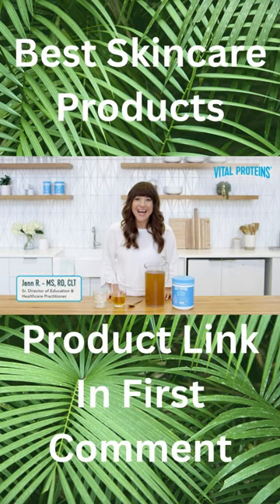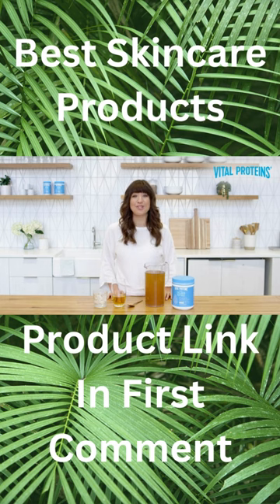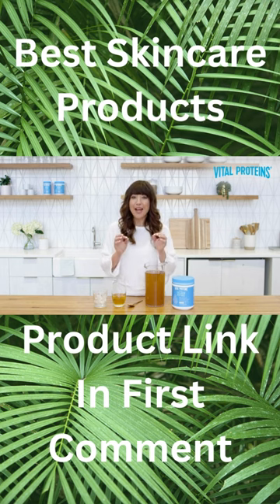Best Skincare Products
Vital Proteins Collagen Peptides Powder with Hyaluronic Acid and Vitamin C, Unflavored, 20 oz
Product details
Brand Vital Proteins
Item Form Powder
Diet Type Kosher
Flavor HAVC + Unflavored
Product Benefits Hair Growth, Skin Hydrating, Nail Growth
Bioavailable Collagen Peptides Powder: Sourced from grass-fed, pasture-raised bovine. Digested and absorbed by the body quickly for maximum benefits.
Powerhouse Ingredients: Original Collagen Peptides plus Hyaluronic Acid and Vitamin C helps improve the health of your hair, skin, nails, joints, bones, ligaments and tendons**^.
Easy To Use: Vital Proteins Collagen Peptides is easily digested and dissolves in cold or hot liquids, like coffee, tea and smoothies. One to two scoops a day is all you need!
Made With You In Mind: Certified Paleo Friendly & Whole30(r) Approved. No added sugars or sweeteners. Flavorless and odorless. Made without gluten & dairy.
20g Collagen Peptides per Serving: We include a scoop for measurement, two scoops (one serving) contain 20g of collagen peptides. Our product quantity is based on weight, not canister size.